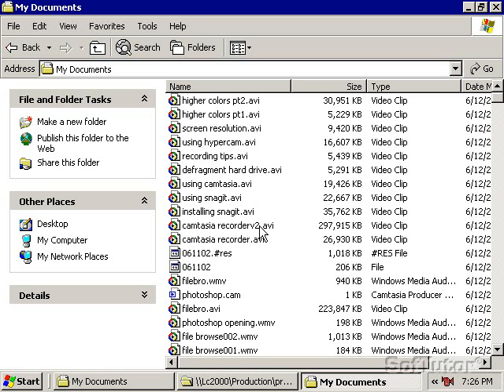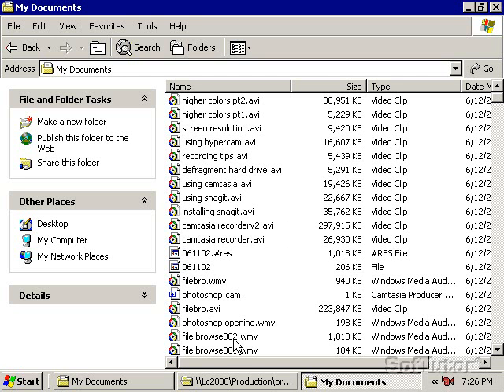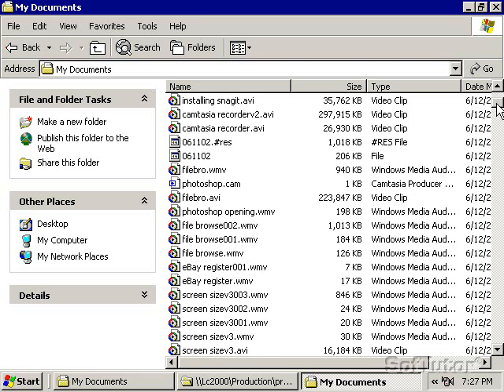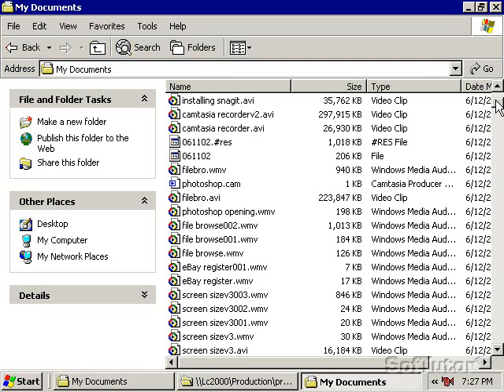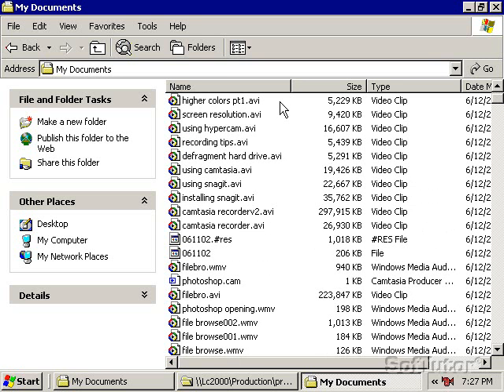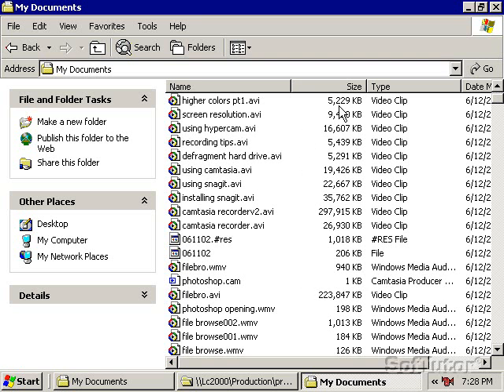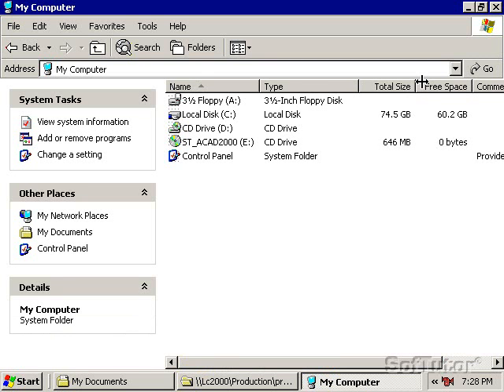SofTutor Instructor's Help - Video file sizes what to expect pre and post production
Depending on how you have your screen recorder setup, colors, screen dimensions, audio, frame rate your videos can be really large but don't let that scare you after some post processing we can get the sizes down to 1/40th - 1/250th the original size.  One file in the example is 223MB but after processing it was 940Kb.  You are the pro subject matter expert your masters should be big so no need to worry accept you may need to transfer them via removable hard drives instead of uploading them, we'll show you how to compress them yourself later in this series.

Originally recorded 2002 to help SofTutor Teachers make great screencasts.